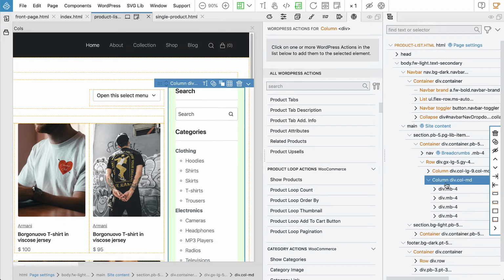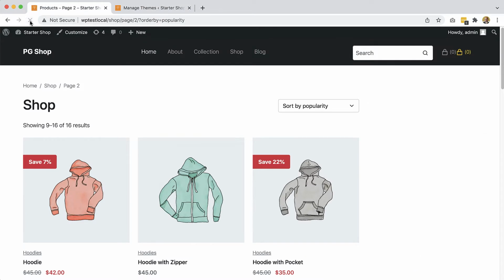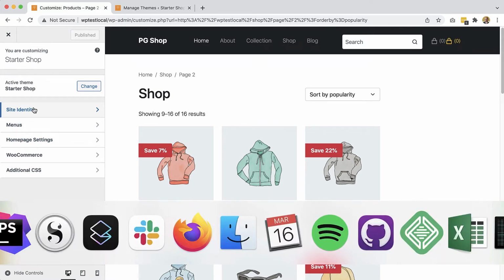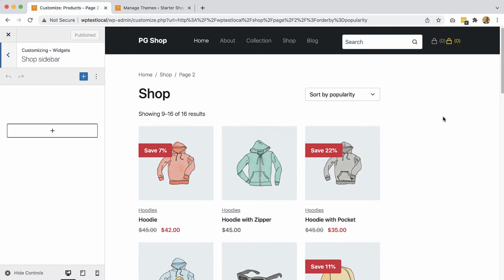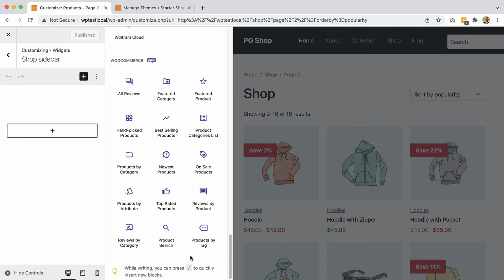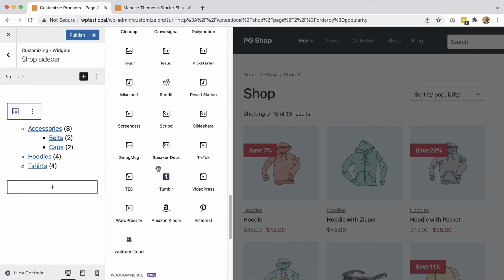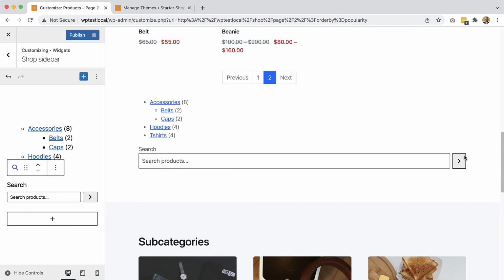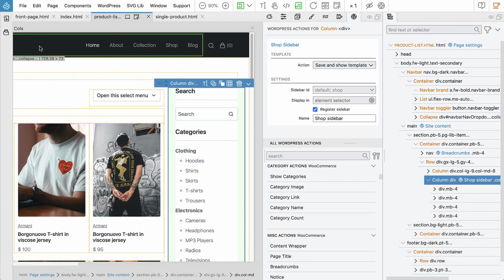28. The shop sidebar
Dynamic sidebar with Gutenberg blocks. This video is part of our course Creating custom WooCommerce theme available